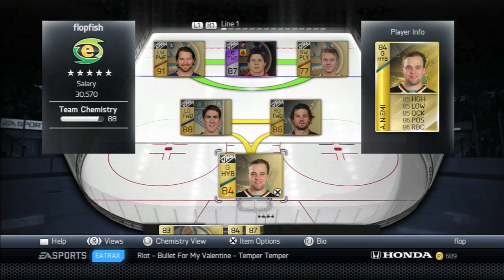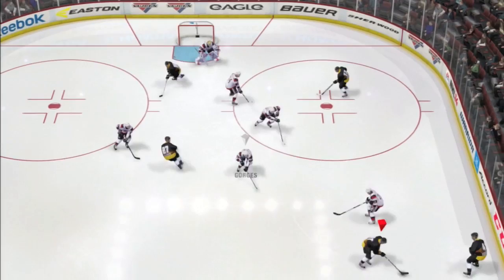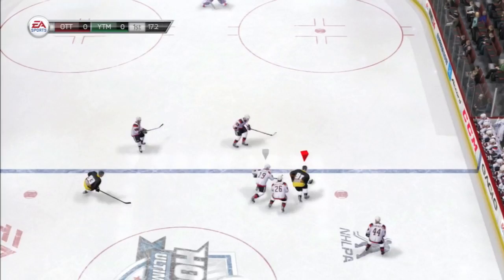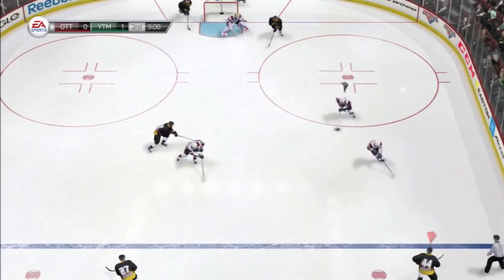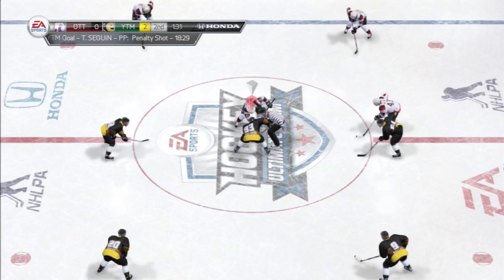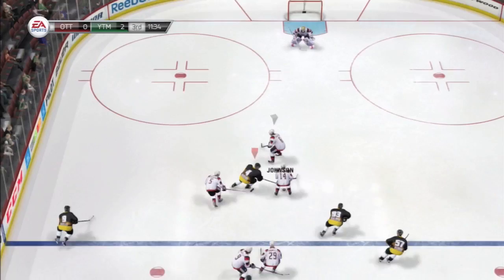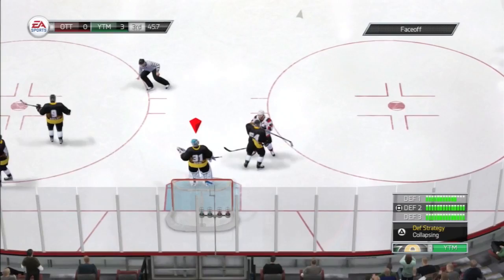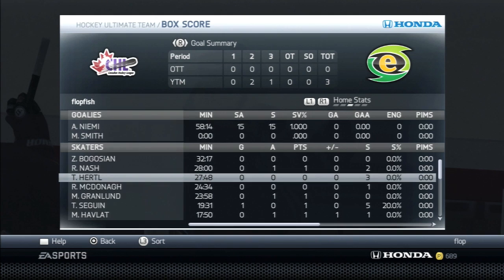NHL 14 HUT: Hertling Challenge Ep. 1: And So It Begins...